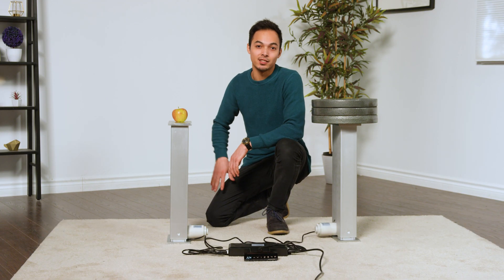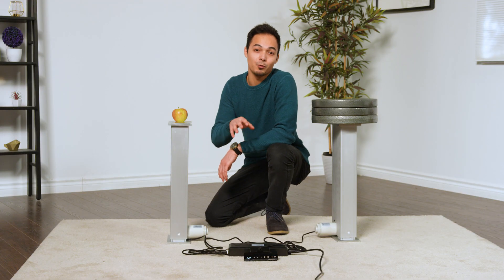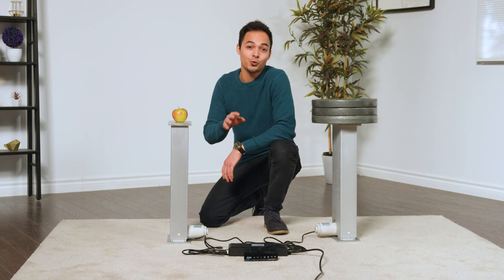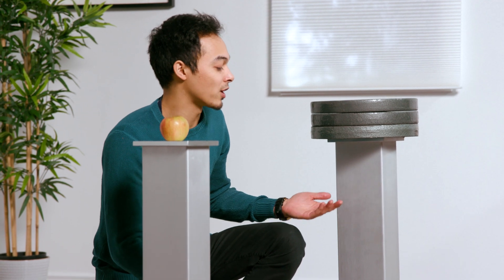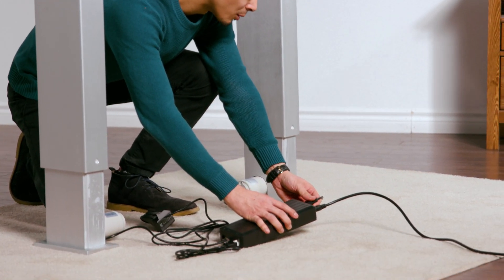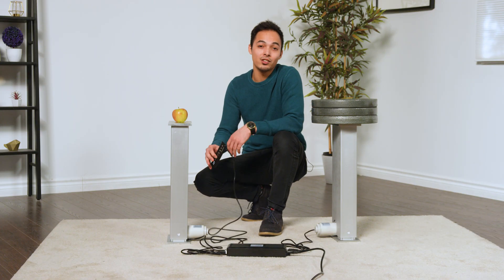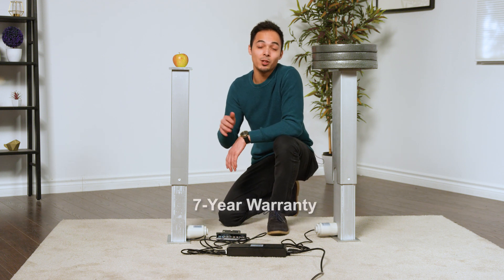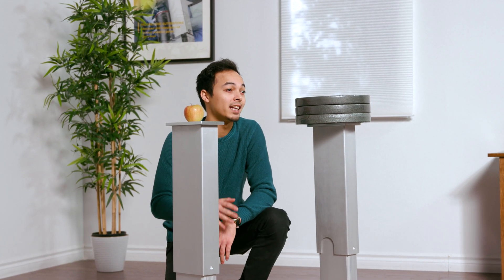How to Move Your Linear Actuators or Lifting Columns in Sync | Progressive Automations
In this video, we take you through how multiple linear actuators, or lifting columns, can be used in synchronized systems - same time, same speed, one application. Each actuator or lifting column must be synchronized for true precision as if one component has a greater weight, it may result in varying speeds, resulting in warped or damaged applications.

Most of our actuators and lifting columns can be customized with Hall effect feedback, which will enable synchronization - just check out each product's datasheet! One of our actuators does come with Hall effect feedback and great for synchronized systems - our PA-04-HS.